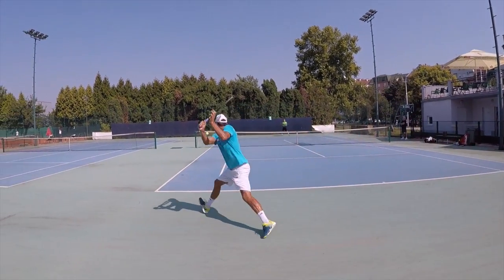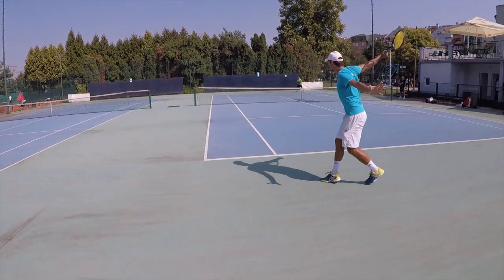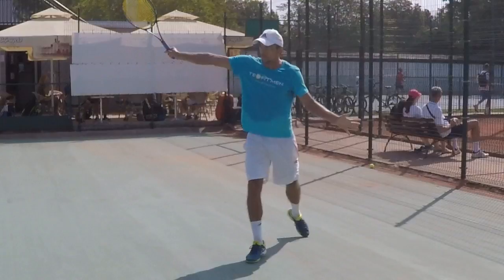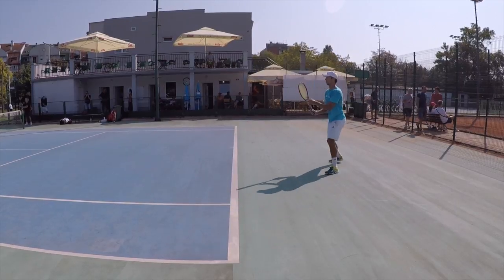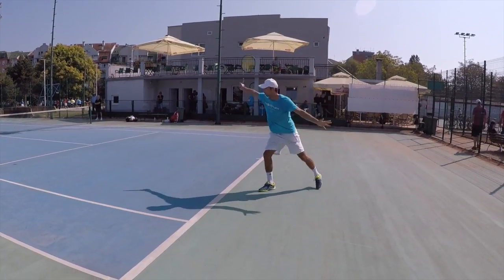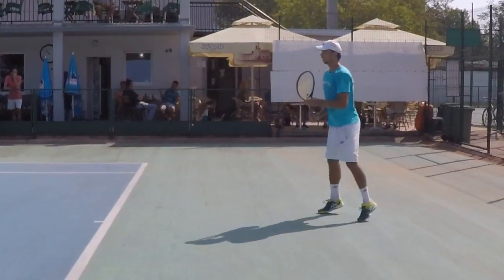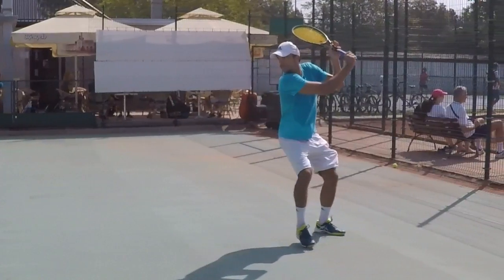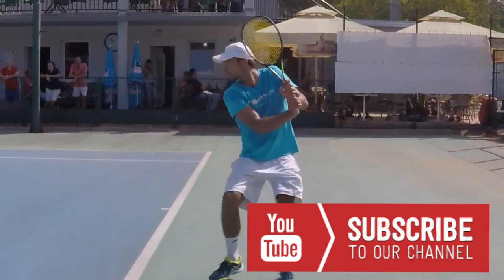How To Hit Perfect One Handed Backhand | Rally (TENFITMEN - Episode 34)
Improve your one handed backhand // Understand the mechanics of one handed backhand and watch my brief analysis in real speed and slow motion // How to hit great one handed backhand?

Many people ask me to demonstrate one handed backhand during a real rally so this video I made for this purpose. Again, I naturally play two handed backhand so this video is for the video purposes only and to help people understand better my analysis of one handed backhand. Hope it helps. Enjoy it!

Credits:
1. Illiad